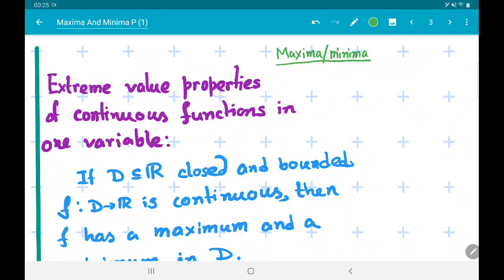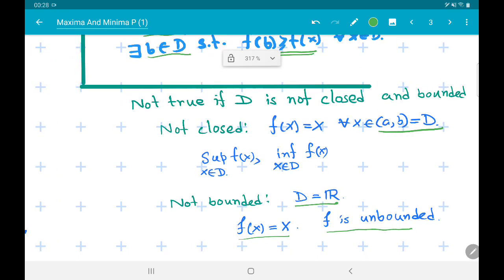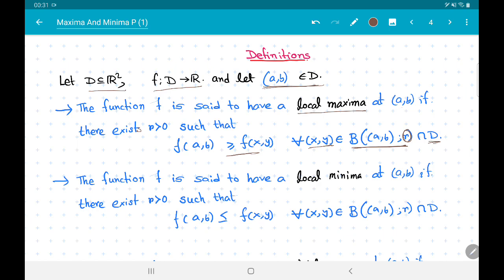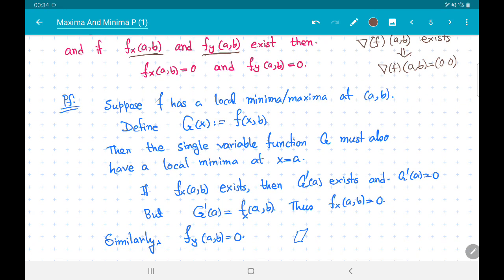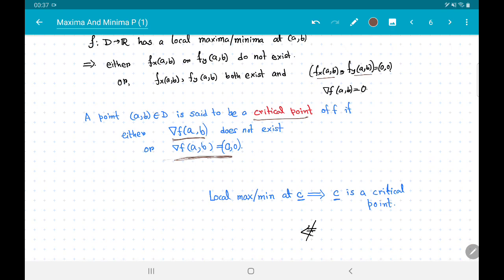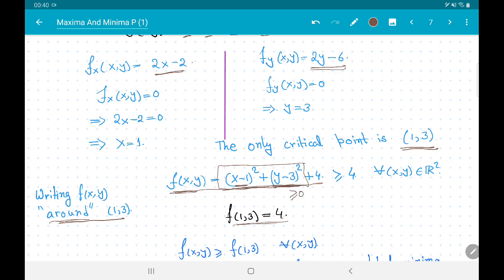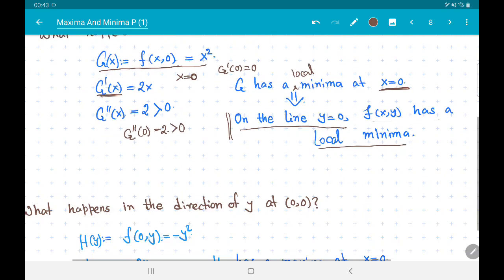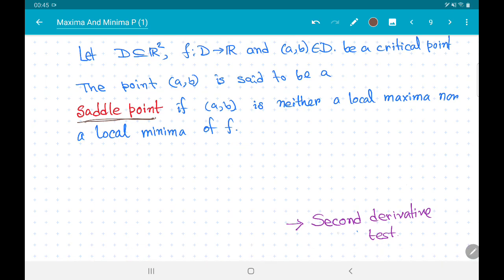Lecture 5.1 Maxima and Minima